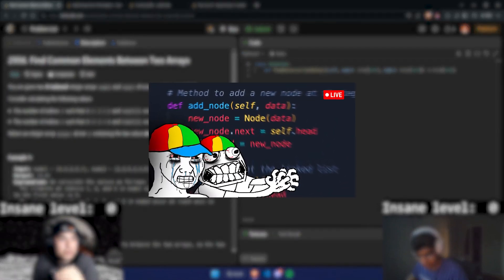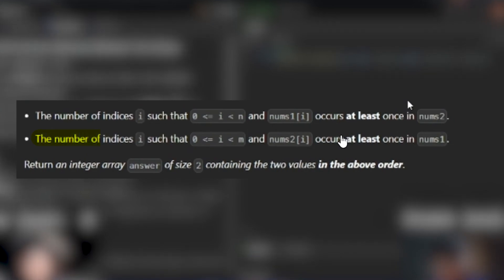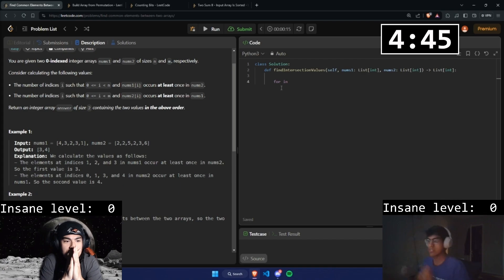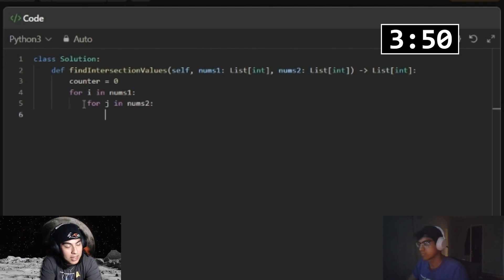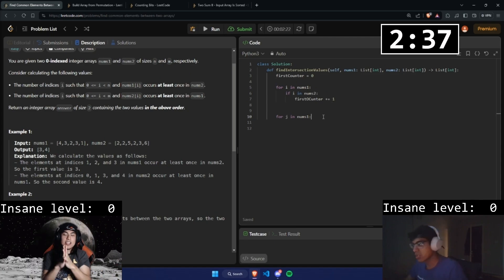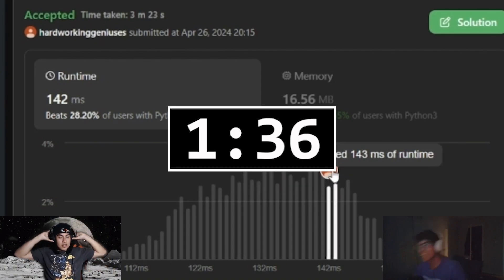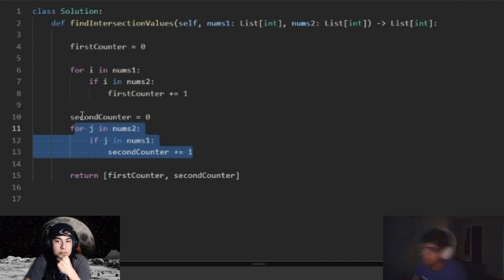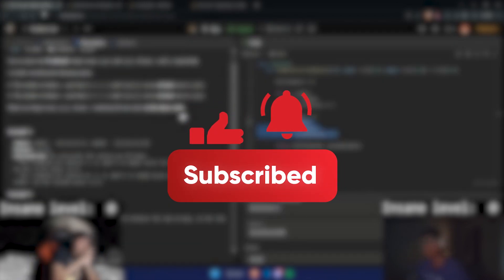Beginners Speedrun 2956. Find Common Elements Between Two Arrays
For this video, beginner coders attempt to solve a LeetCode problem in under 5 minutes! Tackled with a time deadline, they will learn how to focus under pressure and stay calm during distress. Watch and see if these beginners can overcome this challenge!

For this video, we are trying to solve "Find Common Elements Between Two Arrays" with an acceptance rate of 82.6%.

By practicing these problems, our goal is to learn how to solve LeetCode problems in Python, while also being able to understand LeetCode questions.

A critical advantage of working on these problems in a pair setting allows us to learn different approaches to LeetCode problems and figure out the best based on our knowledge. On top of learning different approaches, having multiple explanations of how a problem is solved will harden the fundamentals which will carry into other aspects of the coding journey.

Follow along and use this as a perfect beginner's guide and what to expect as you prepare yourself for solving LeetCode problems!

TIMESTAMPS:

0:00 Intro
0:06 Reading LeetCode Problem
0:48 Explaining Speedrun Challenge
1:00 SPEEDRUN STARTS!
3:16 Solution Explanation
4:10 Outro + Watch More!